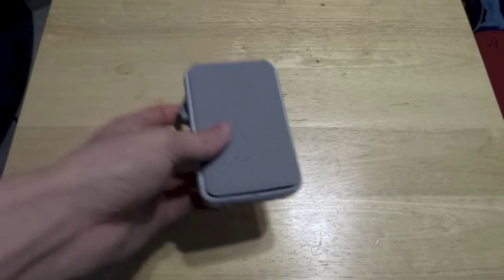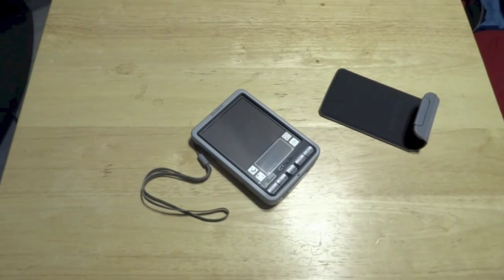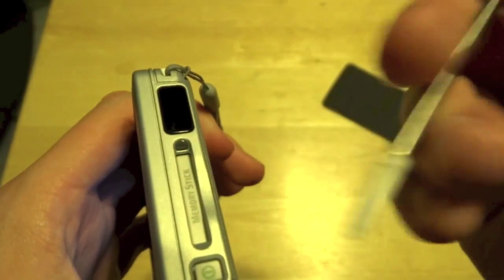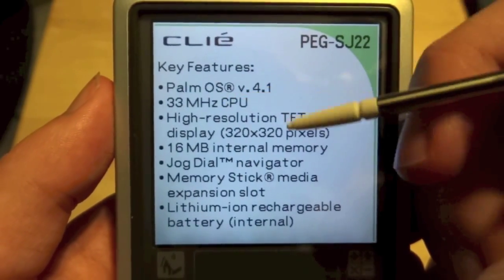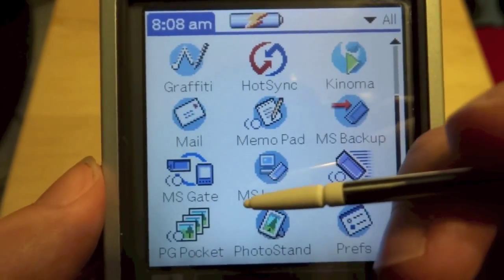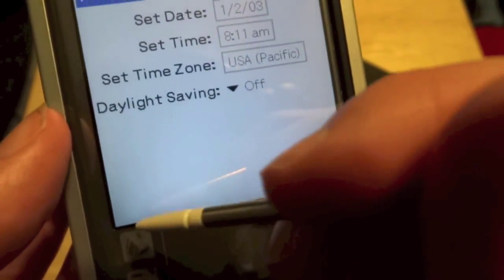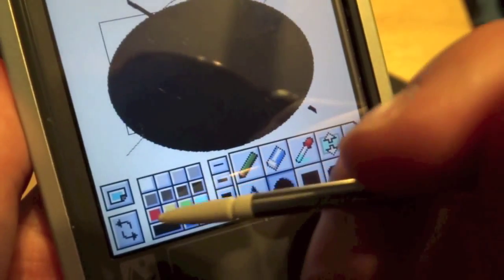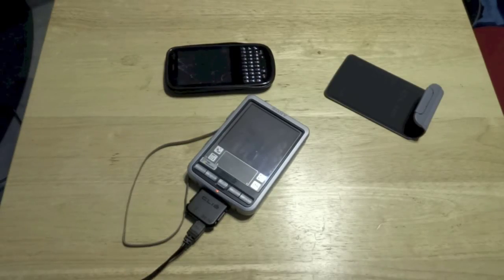Sony Clié PEG-SJ22 [PDA Overview]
So I've always wanted a PDA since I was a small little Apav, I even got a toy one from my school's book fair! Which actually was confiscated by my teacher because she thought it was a gameboy! Man teachers can be so headstrong... wait where was I? Oh ya PDAs! Man I'm using a lot of exclamation marks... Anyways this is a organizing device that was most popular in the late 90s and early 00s, pandering to adults and nerdy kids like me!

PSN: apav5s_youtube
Google+:

Links:
PDA on Amazon

Please leave helpful feedback, even if you disliked this video, so that I might find ways to improve.